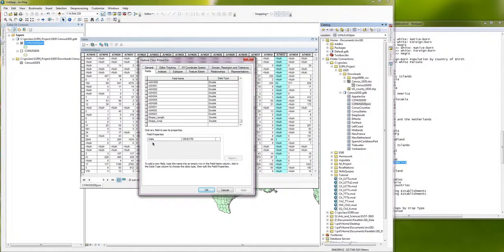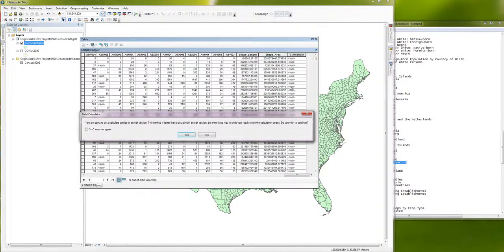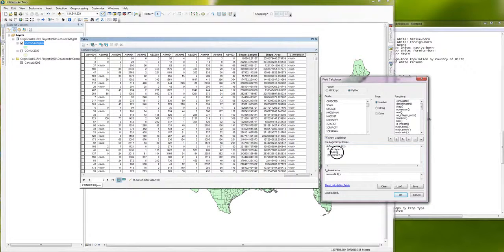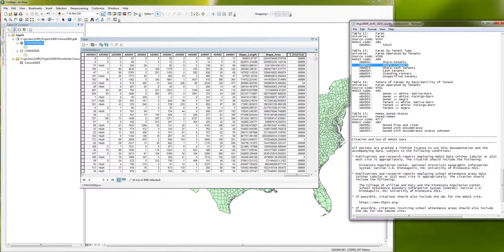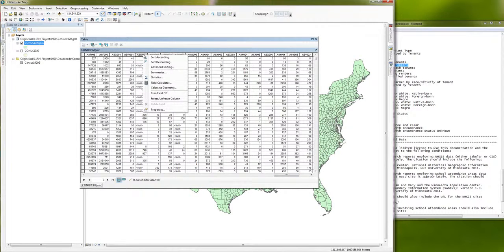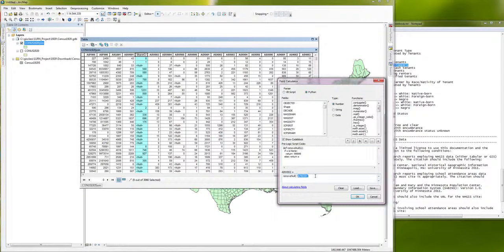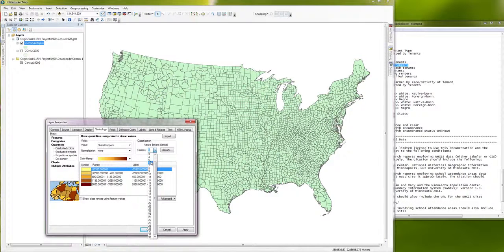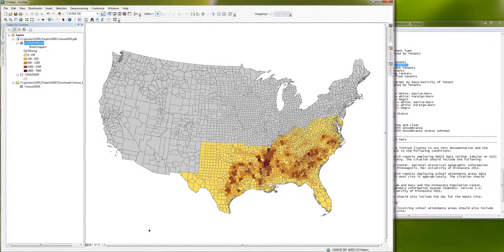Working with NHGIS data in ArcMap 10.3, part 3